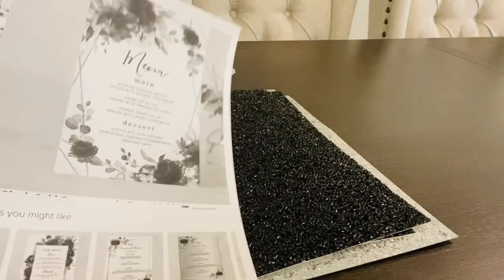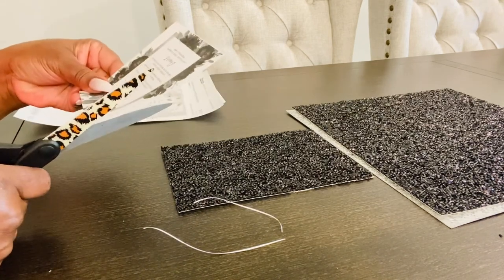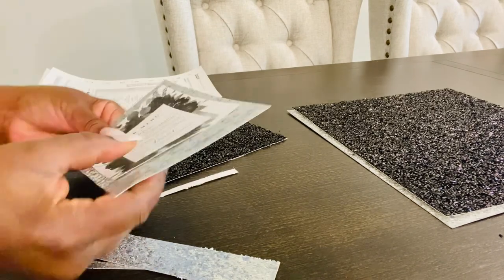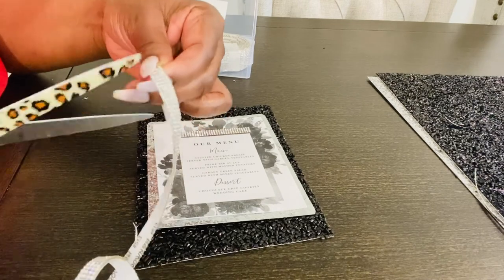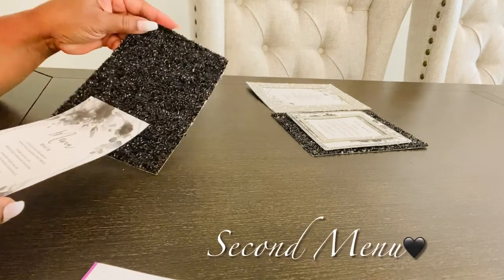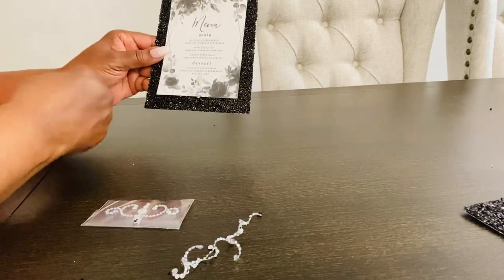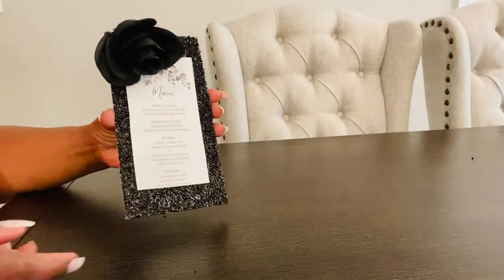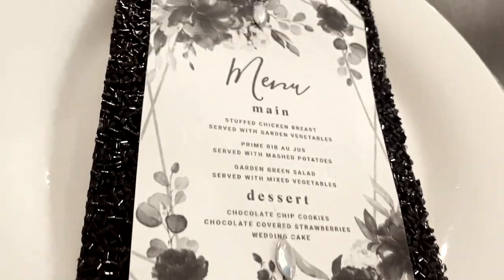DIY WEDDING DINNER GLAM💍 MENUS (Wedding Wednesday)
Hello My Lovelies! Welcome back its WEDNESDAY! We have a great DIY today. HAPPY WEDNESDAY!!!

CHRISTIAN SINGLES STARTING OVER AGAIN AFTER THE AGE OF 50+ (Facebook )

Creations By Simone (Facebook)

IDO Elegance on IG

FAR ABOVE RUBIES MINISTRY. You Tube

 COLLABORATIONS, ADVERTISING, WEDDING PLANNING AND OR EVENT PLANNING IN THE MD, PA

I LOVE LOVE DOING WEDDING COLLABS if you would like to do a collaborate with me please reach out. I would love to collab with you .
DIY or Tablescapes as well!!

If you are interested in any of the wedding creations OR diy items please reach out for pricing details.
SHOW LESS

SHOW LESS
20 Comments
SORT BY
 Creations By Simone